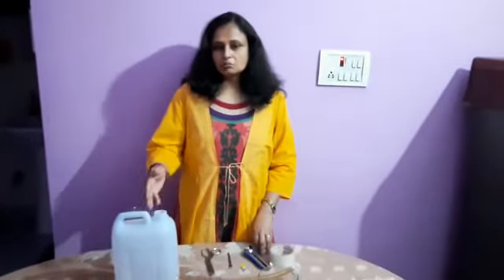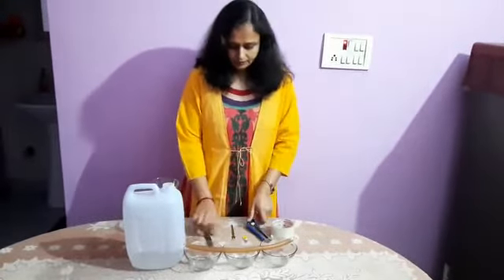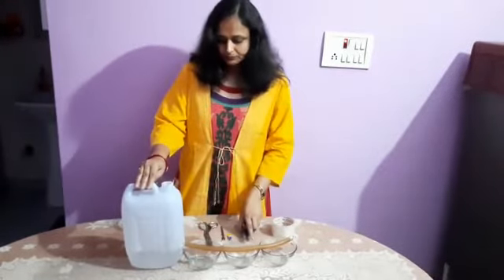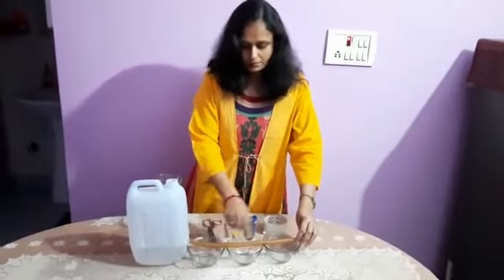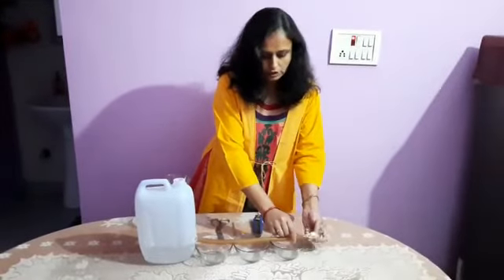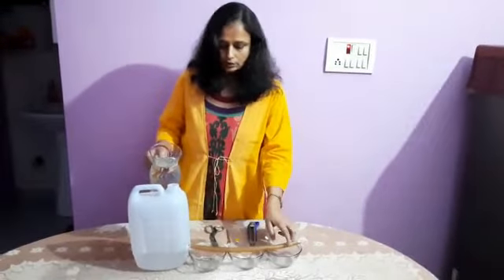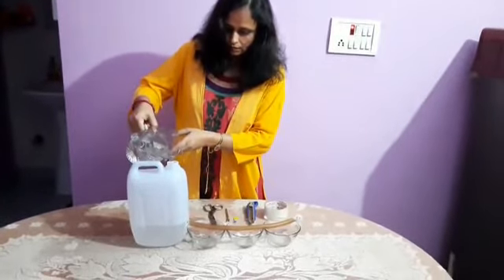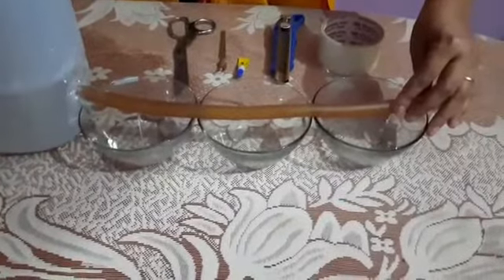Activity on Drip system of irrigation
Drip system conserves water because it supplies water directly to the roots of trees.